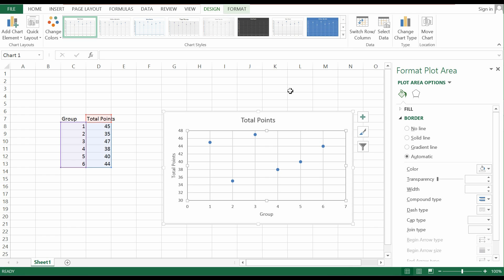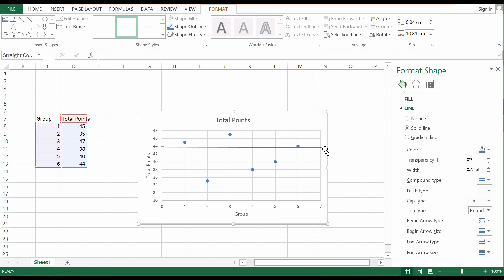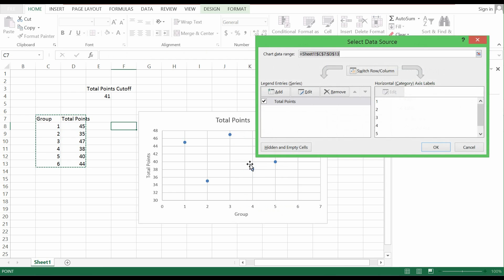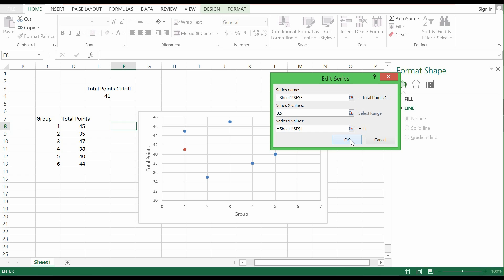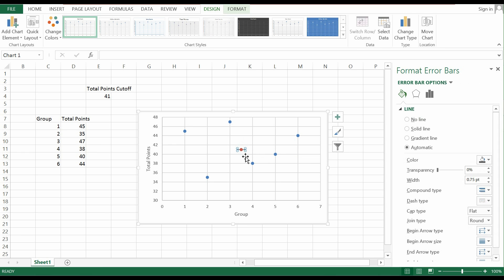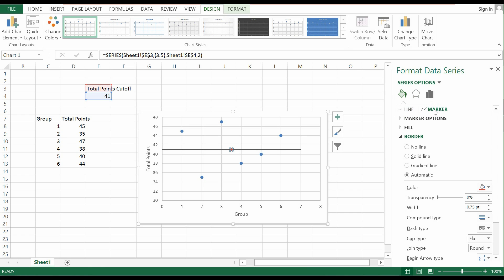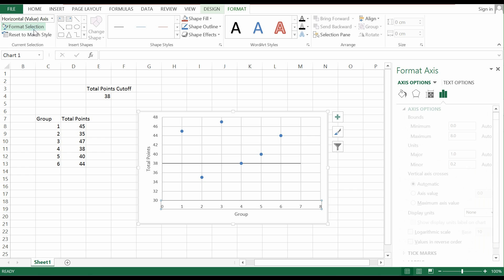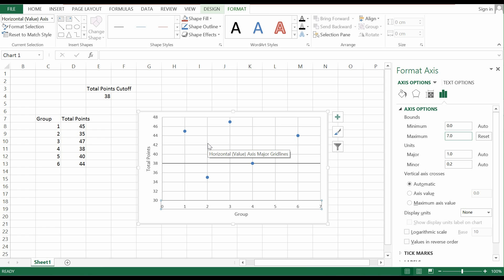Life Excel Hacks - Adding horizontal Lines in Graph #2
Ever wonder how to add horiztonal lines to graph to make it look nicer instead of using the "line" picture from the shape category? Take a look at this video!